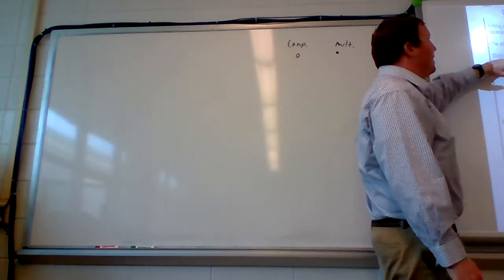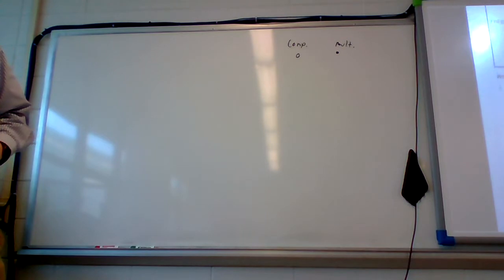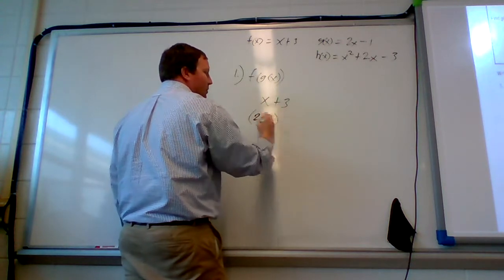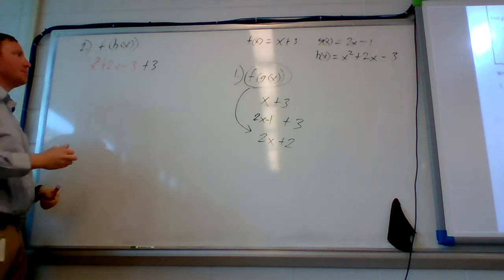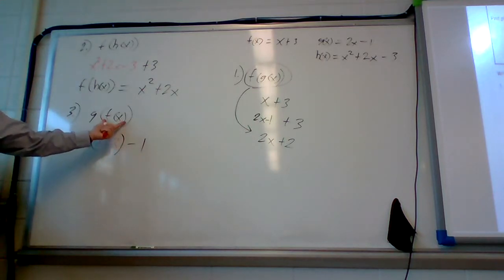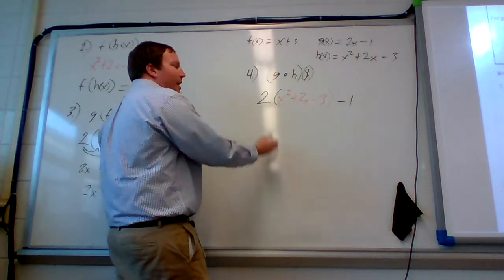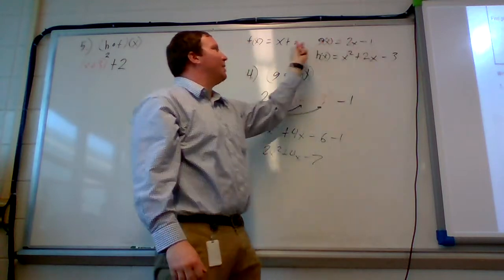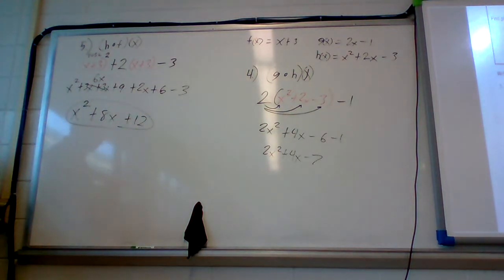composition of functions